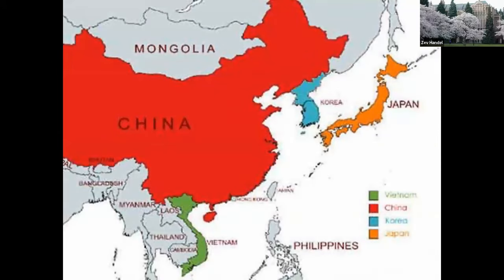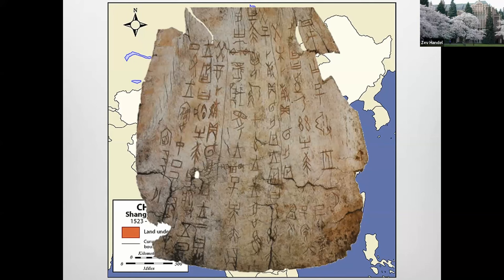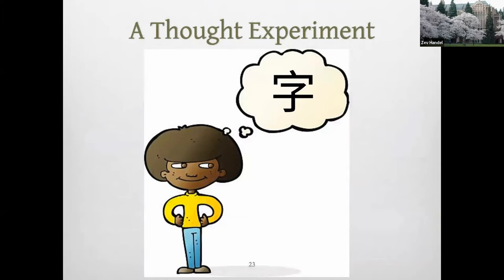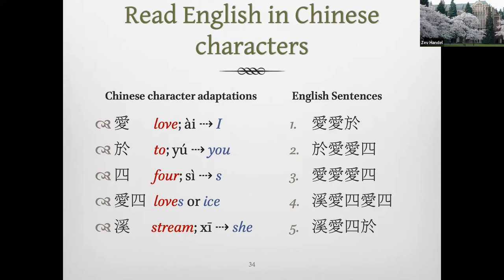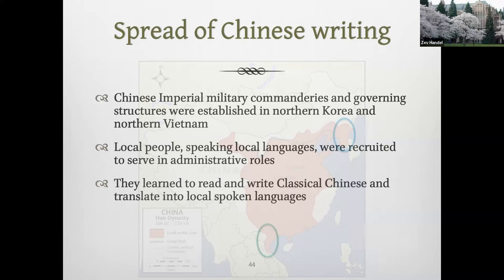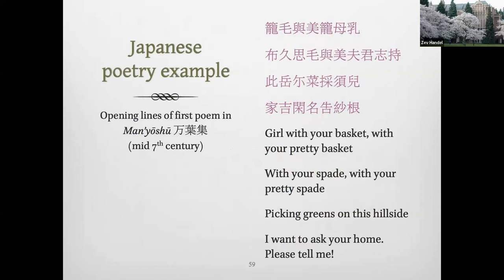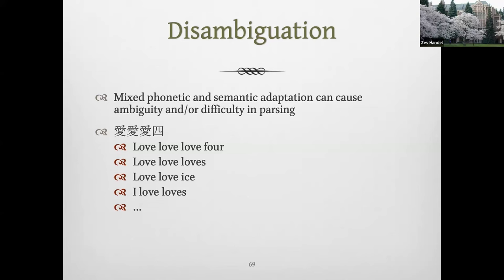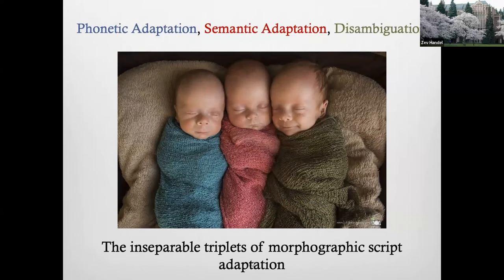Washin Kai Presents "Chinese Characters across Asia" by Zev Handel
Professor Zev Handel delivered the annual Washin Kai lecture on April 3, 2024, titled "Chinese Characters across Asia: Continuity and Transformation in Japanese, Korean, and Vietnamese".

Chinese characters originated in China over 3,000 years ago. Prior to their creation, East Asia was completely devoid of writing. By the time of the Han Dynasty (202 BCE – 220 CE), China already had a long literary tradition, a flourishing culture, and a sophisticated government bureaucracy. Through military conquest as well as political, cultural, and religious influences, Chinese writing exerted an enormous influence on surrounding peoples and places, including the areas of modern-day Korea, Japan, and Vietnam. Eventually, the Chinese-character script was adapted to write the languages spoken in these three places.

At one time, the spoken languages of Korea, Japan, and Vietnam were all written entirely in Chinese characters — yet these languages are as different from Chinese as is spoken English. In this talk, Zev Handel will explain how the building blocks of the Chinese script were adapted to represent the words and sounds of Japanese via their transformation into the scripts known as kanji and kana. This transformation made possible the rich and varied literary inheritance of Japanese, from the poetry of Man’yōshū to the modern science fiction novel. Along the way, you’ll learn in what ways Chinese writing is similar to and different from alphabetic writing, what happened to Chinese-character writing in Korea and Vietnam, and why today Japanese is the only one of these languages that still uses Chinese characters in its writing.

This talk is intended for everyone interested in the topic, and assumes no prior knowledge of any of the languages or of Chinese characters.